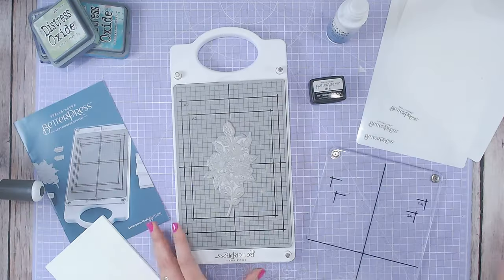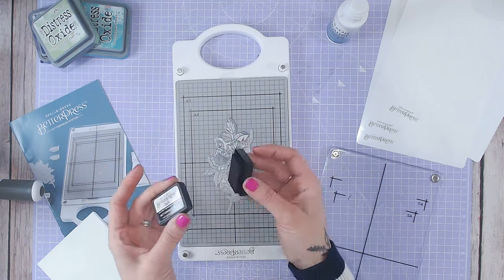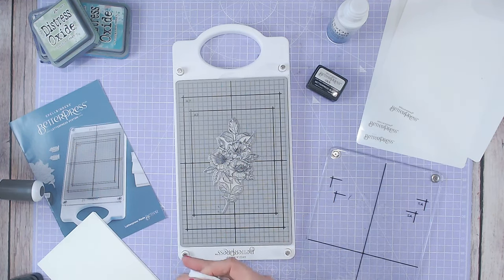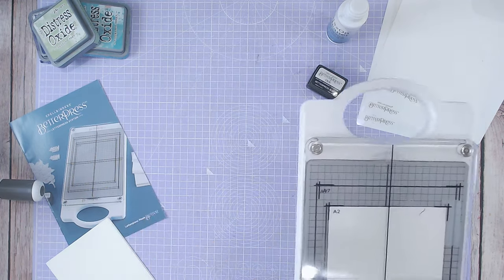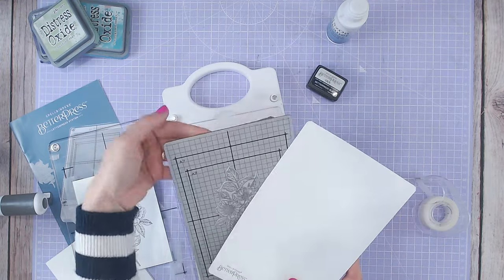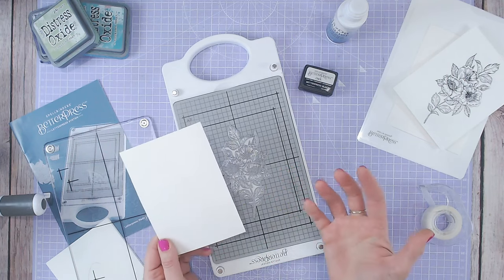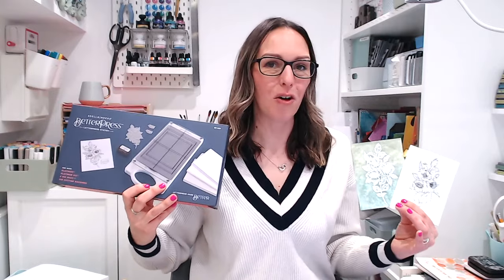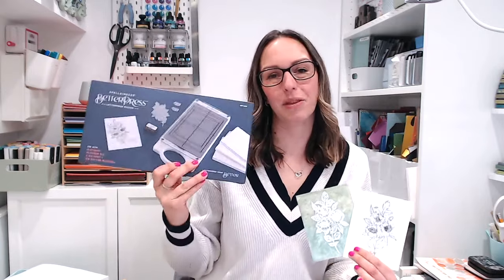NEW Alternative Ways To Use Your BetterPress!!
Do you have the Spellbinders BetterPress system but not an endless supply of the recommended materials to use with it?
Are you struggling to find a way to use your current die-cutting machine with the BetterPress?
In this video I show you an alternative paper, inks and die-cutting machine method to get great results with what you already have in your craft room!

Watercolour cardstock